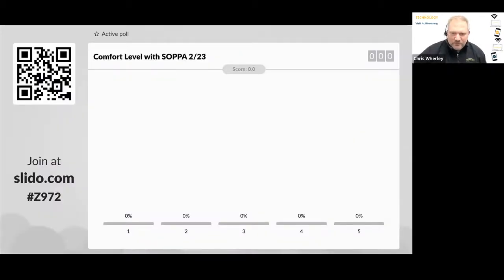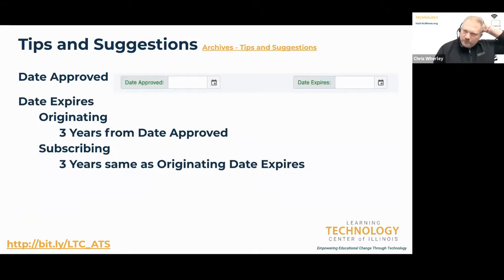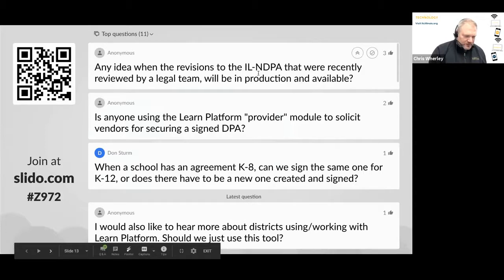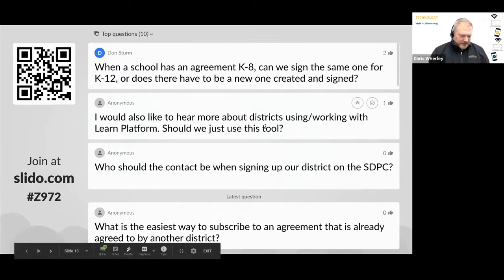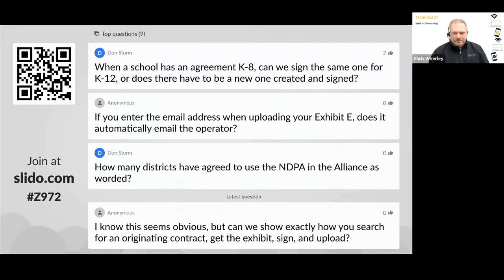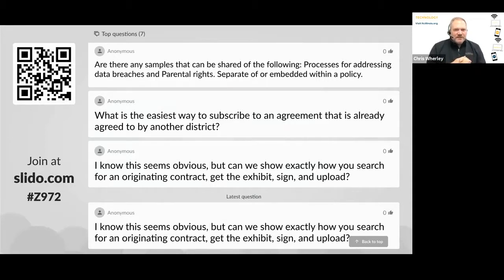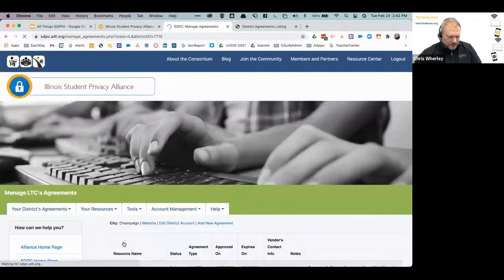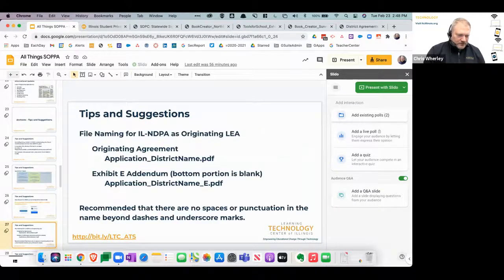All Things SOPPA February 23, 2021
0:00 Introduction
1:20 What is SOPPA?
3:25 Statistics
5:12 Informational Updates
5:55 Tips and Suggestions - Date Expires
6:49 Tips and Suggestions - Review Resource Listing
7:38 Resources
8:41 Upcoming Events
9:27 Questions, Experiences, Comments
27:55 How To Manage Agreements
32:55 How To Find Originating Agreement and Exhibit E
34:55 How To Add a Subscribing Agreement